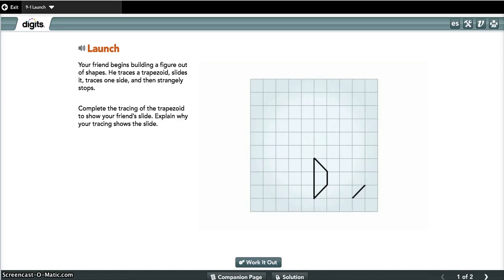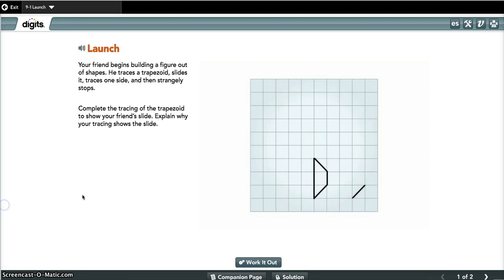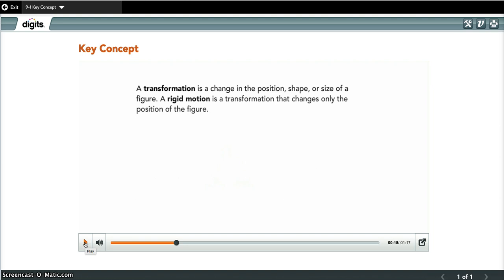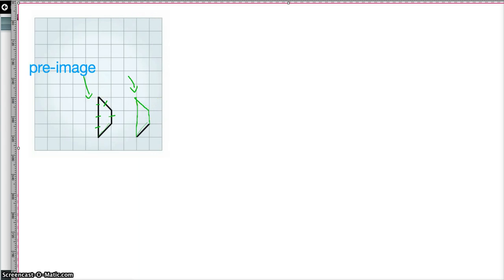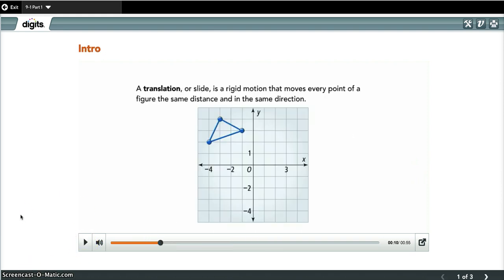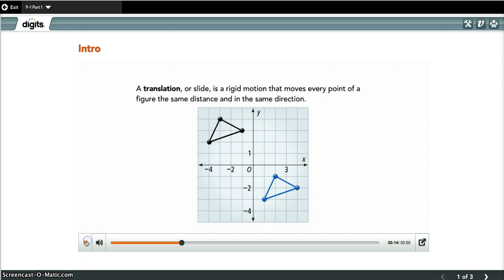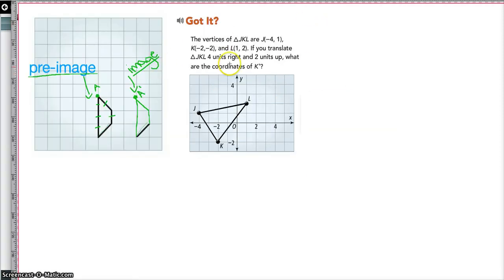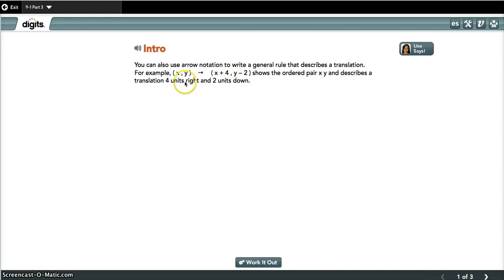Grade 8 Topic 9 Lesson 1